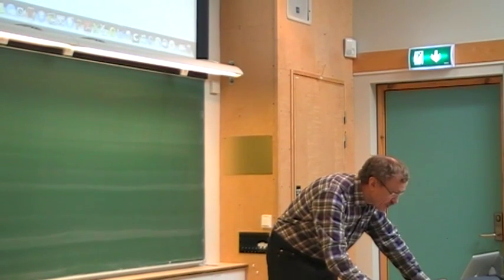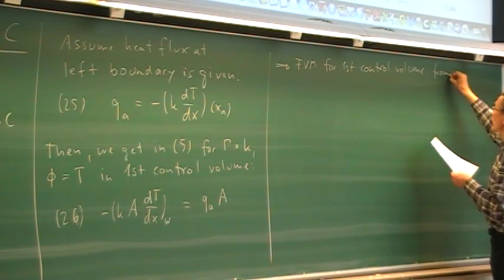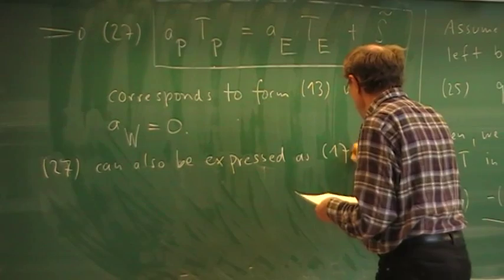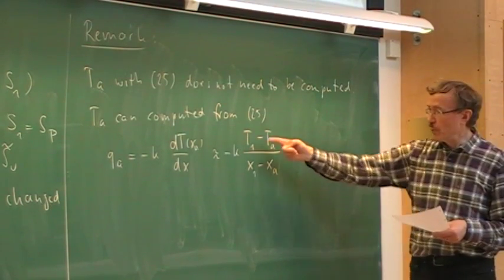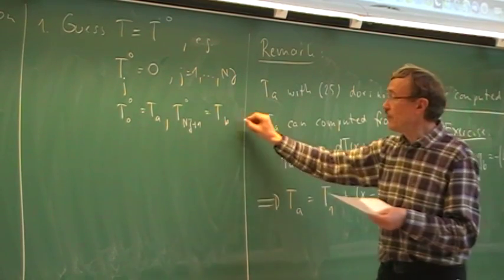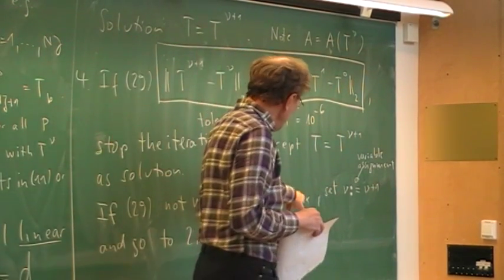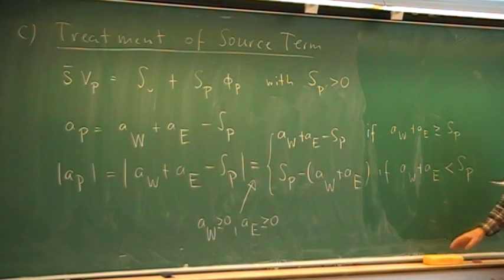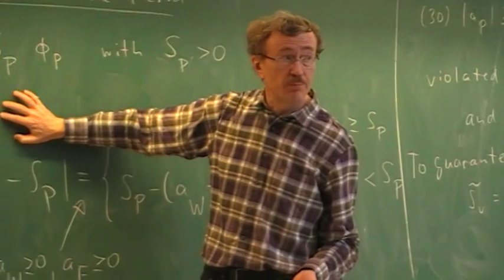Lecture 16 - Part a: Neumann BC for 1D Steady Diffusion